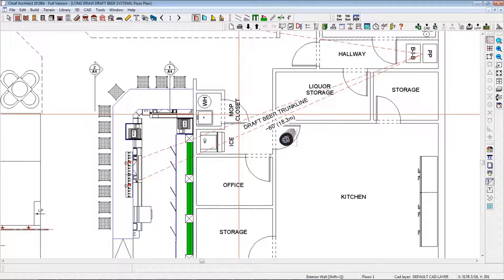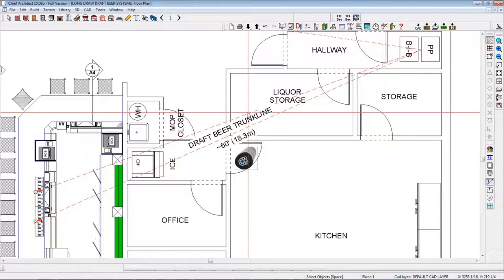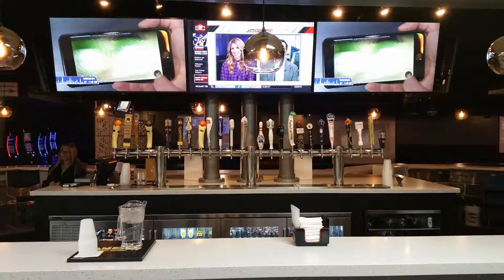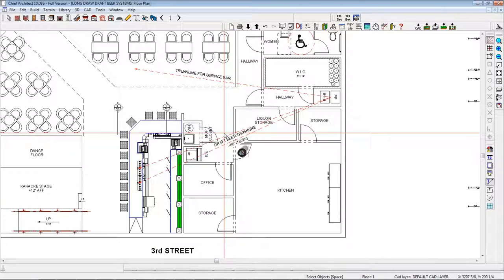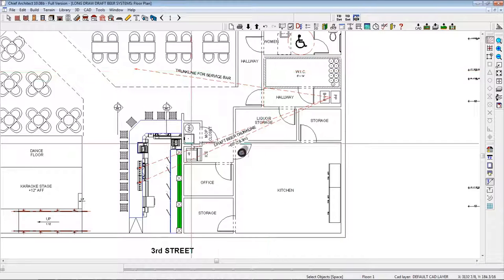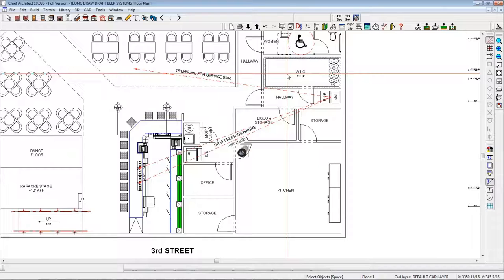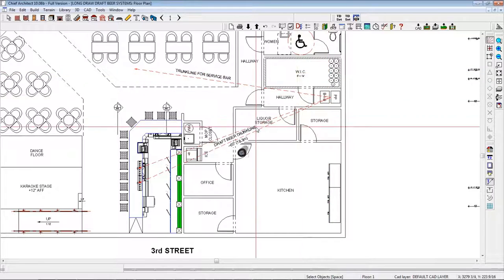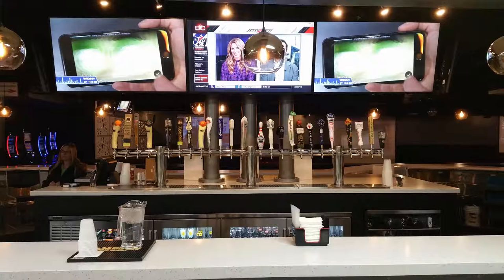How Much Do Glycol Draft Beer Systems Really Cost?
How much do glycol draft beer systems really cost? Learn the components and advantages of purchasing a glycol beer tap system for your restaurant, bar or hotel.

0:30  Why glycol draft beer systems are superior
1:25  How a properly sized glycol power pack can service three
          trunklines
1:55  Photo of 24 beer taps using three Micromatic Metro-T 8-
          faucet draft beer towers
2:07  Why glycol draft beer systems enable bar owners the
          flexibility of choosing where to locate their walk-in coolers
2:24  Photo of outdoor walk-in cooler
2:51  Photos of the great variety of standard draft beer tower
          selection with glycol draft beer systems
2:58  Photo of a typical special draft beer tower design available
          from Micromatic
3:12  Discussion of the many inherent advanatages glycol draft
          beer systems
3:32  The cost of an average 16-product glycol draft beer system
          with two standard 8-faucent towers is approximately
          US$16,000 - $20,000, installed
4:21  Why bar owners need to have a dedicated walk-in cooler for
          draft beer, in order to guarantee high profits

1. Canon SL2 with Kit Lens

2. SLIK Sprint 150 Aluminum Tripod

3. Fovitec Studio Pro 600 LED Panel Bundle

4. Camtasia Video Editing Software

About this video:
In this video, Rick Uzubell from Cabaret Design Group discusses why glycol draft beer systems have gained market dominance in the hospitality industry. This video is helpful for anyone looking to invest in a draft beer system, such as lounges, hotels, restaurants, pubs and mancaves.